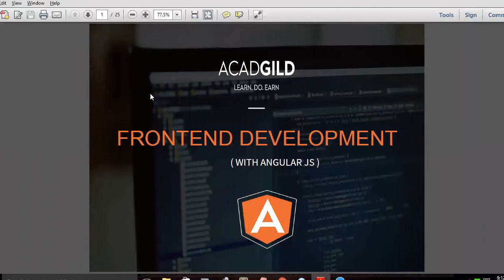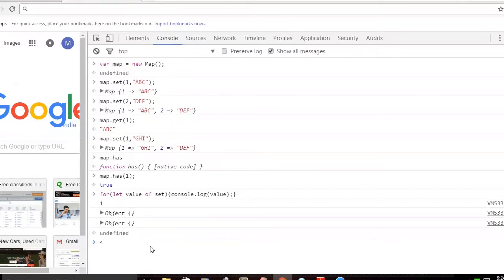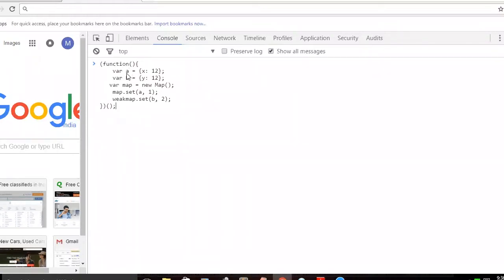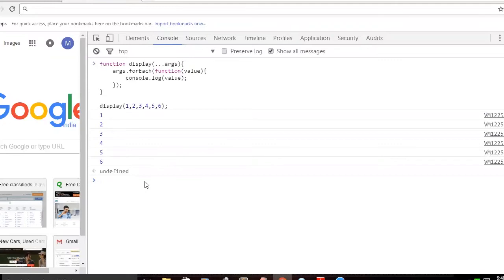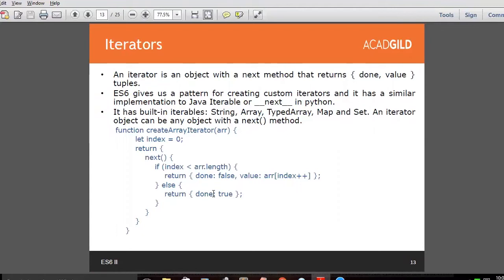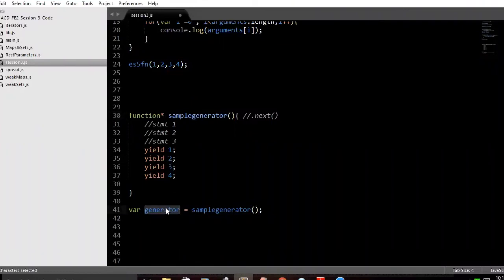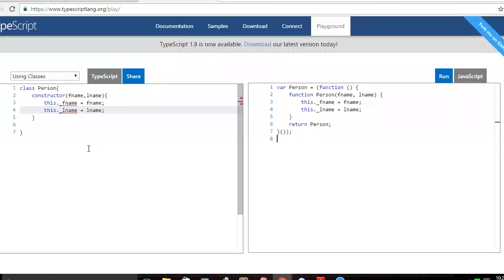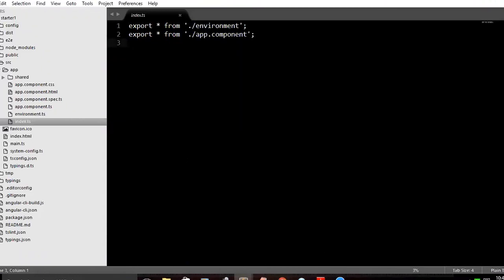ES6 Tutorial for Beginners Part 2 | ECMAScript 6 Tutorial | Angular JS Tutorial for Beginners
Hello, and welcome to the Front-end web development Advanced training conducted by Acadgild. In Here in this tutorial you will learn the concepts of ES6 and it is a sequel to the first part.

Agenda of this training Session: to learn the following topics in-depth.
• What are Set & Maps
• What are Rest Parameters
• What is Spread
• What are iterators
• What are Generators
• Get & Set
• Module

Sets and Maps:
Sets:
• ES5 doesn’t have a set data structure.
• The set object lets you store unique value of any type, whether primitive values or object references
• Set objects are collections of values, you can iterate its elements in insertion order. A value in the set may only occur once; it is unique in the set’s collection.
Maps:
• The Map object is a simple key/value map.
• Any value (both object and primitive values) may be used as either a key or value.
• A map object iterates its elements in insertion order

WeakMaps
• WeakMaps provide leak-free object keyed side tables. It’s a Map that doesn’t prevent its keys from being garbage collected. We don’t have to worry about memory leaks.
• If the object is destroyed, the garbage collector removes an entry from the WeakMap and frees memory
• It has almost the same API like a Map, but we can’t iterate over the WeakMap collection. We can’t even determine the length of the collection because we don’t have size attribute here.

Rest Parameters
• The rest parameters syntax allows us to represent an indefinite number of arguments as an array.
• If the last named argument of a function is prefixed with…., it becomes an array whose elements from 0 to theArgs.length are supplied by the actual arguments passed to the function.
• In the above example, theArgs would collect the third argument of the function because the first one is mapped to a, and the second to b and all the consecutive arguments.
• If we want to use ES5, we probably also want to use arguments object.
• But It’s not obvious that the function is capable of handling any parameters. We have to scan a body of the function and find arguments object.
Spread:
• The spread is closely related to rest parameters, because of … (three dots) notation. It allows splitting an array to single arguments which are passed to the function as separate arguments.
Iterators:
• An iterator is an object with a next method that returns tuples.
• ES6 gives us a pattern for creating custom iterators and it has a similar implementation to iterable or __next__in python.
• It has built-in iterable: string, array, TypeArray, Map and Set, an iterator object can be any object with a next () method.
Iterables:
• Data structures that can be iterated over are called iterable in ECMAScripts 6
• They have a method that returns an iterator for all of their elements
• That method has a special key: the symbol Symbol.iterator.
• Symbol is, in turn, an unique and immutable data type which can be used as an identifier for object properties -no equivalent in ES5

Generators:
• Generators are special kind of function that can be suspended and resumed.
• They have yield operator which could be called a “resumable return”: it returns value, but when the generator is resumed, execution doesn’t start fresh, it continues after the yield.
• Generators are tightly integrated with iterators in ECMAScript 6

Classes: Classes are something like another syntactic sugar over the prototype-based OO pattern.

Get & Set: Other great things in upcoming ES6 are getters and setters for object properties

Go through the entire video to learn more about ES6 part 2 in-depth. Happy Learning!!